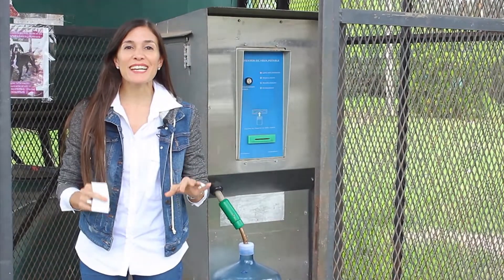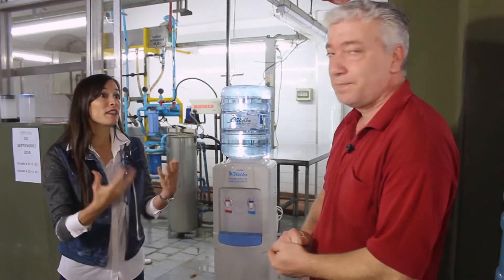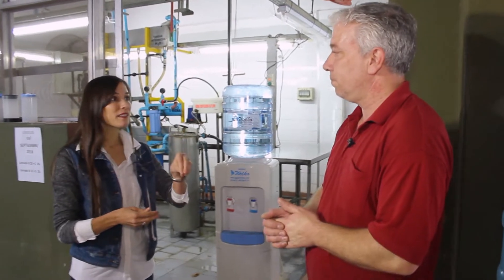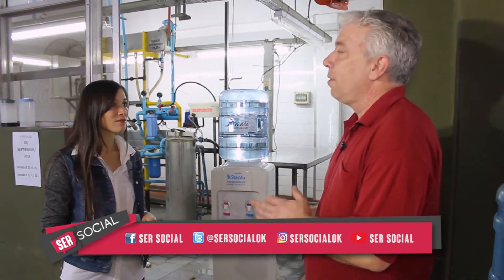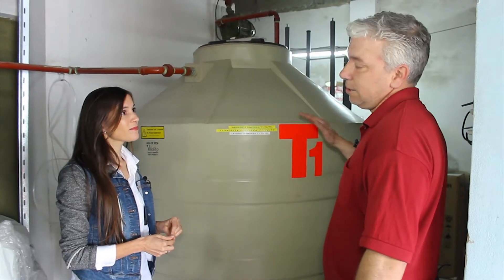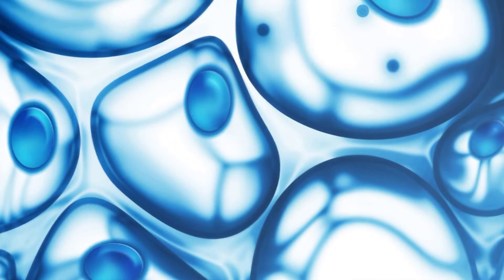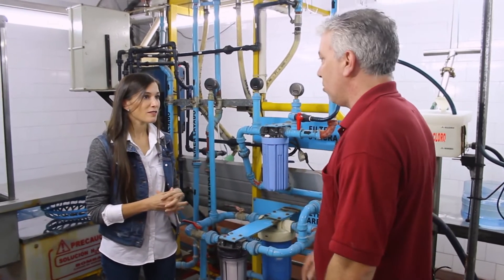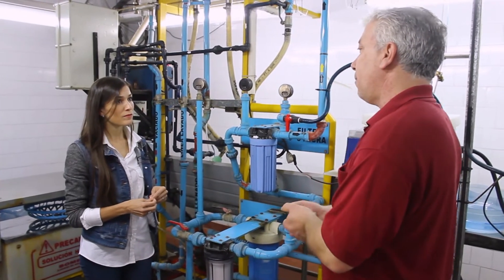SER SOCIAL - ¿Cómo se hace el agua microfiltrada? - Bloque 1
Visitamos Aguas Welko y conocimos todo el proceso de filtración de agua de bidones y dispensers.